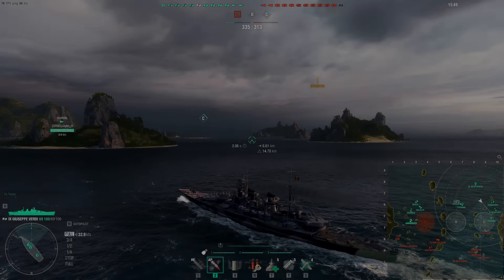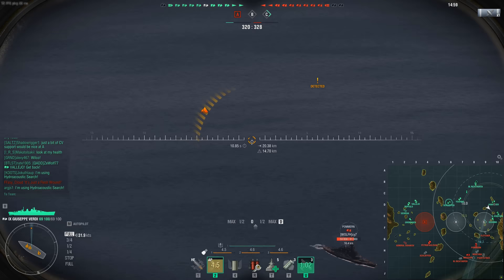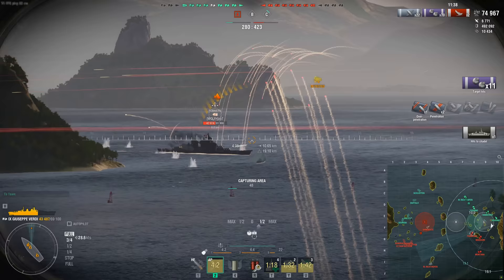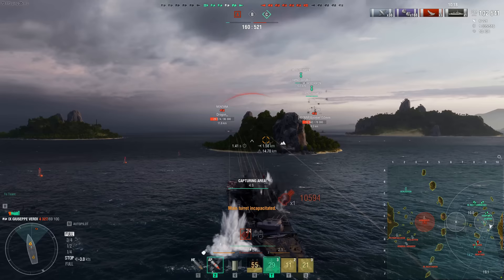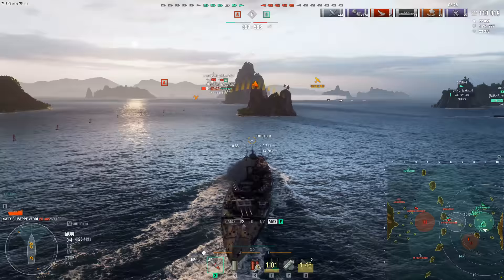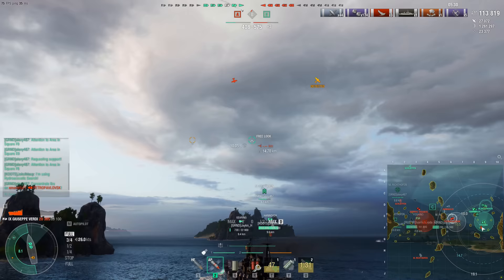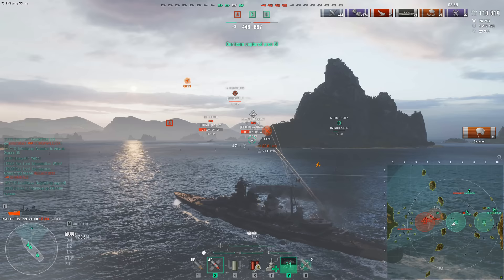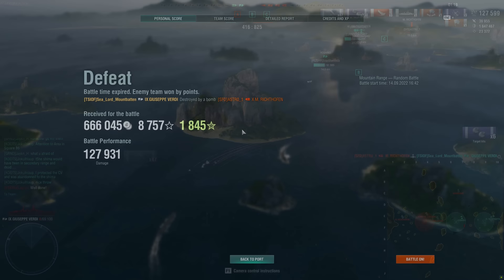World of Warships- This Unique Ship Aged Like Milk (Giuseppe Verdi)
Hey guys, today we take a look back at the Tier Ix Premium Italian BB, Giuseppe Verdi! Enjoy!